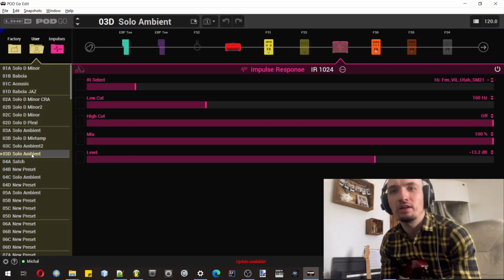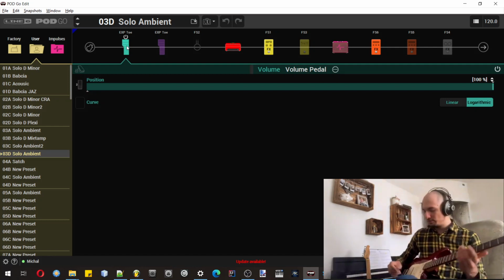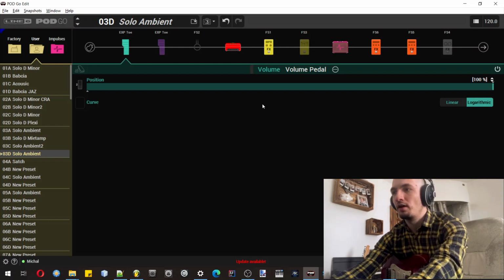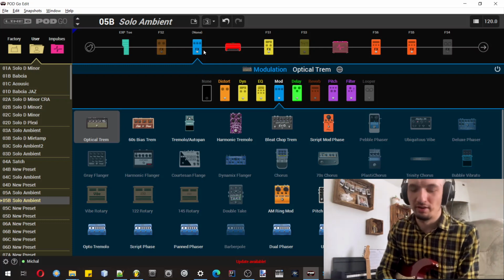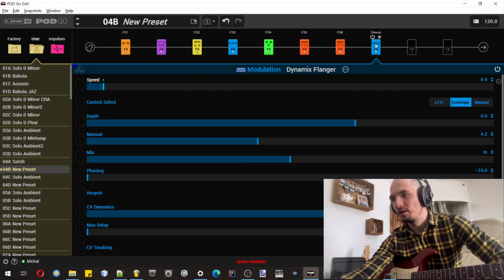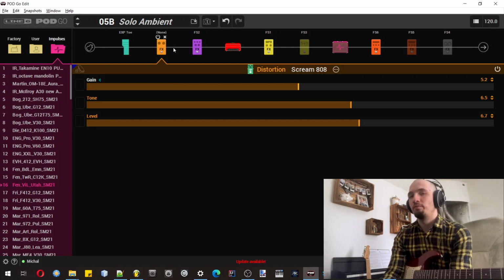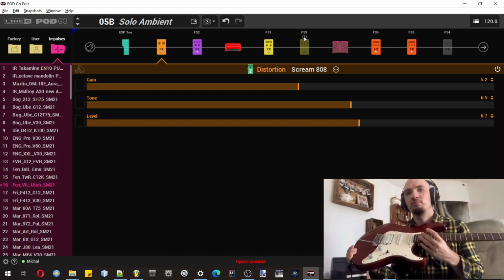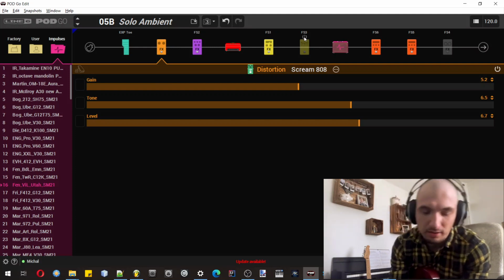THIS HACK BLEW MY HEAD! | Line 6 POD GO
This Hack is game changer. Now POD GO is one of the best digital amp tool of all time.
Just see what can you do with it!

Staff:
Yamaha Pacifica 112
Line 6 POD GO
Behringer tube preamp